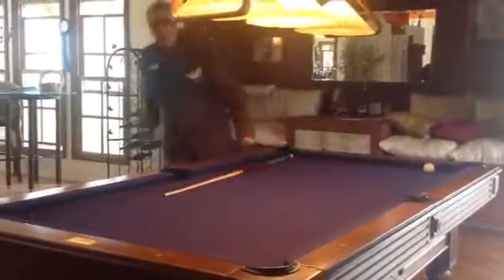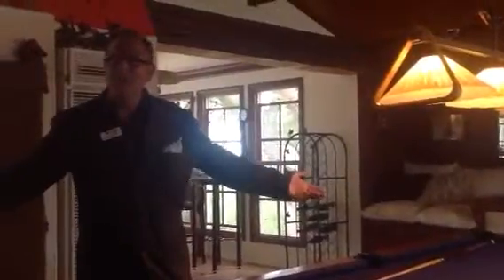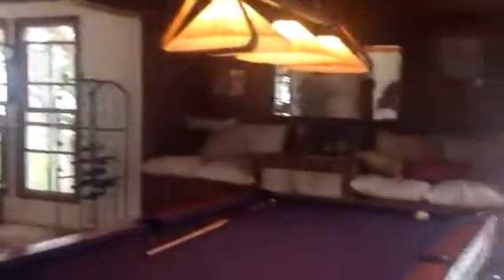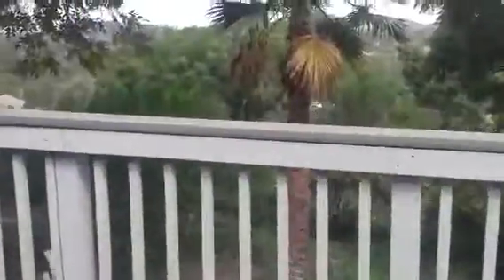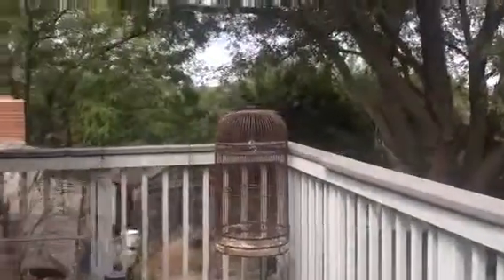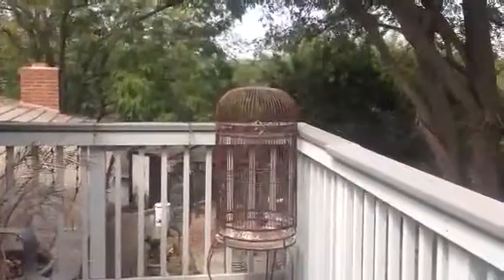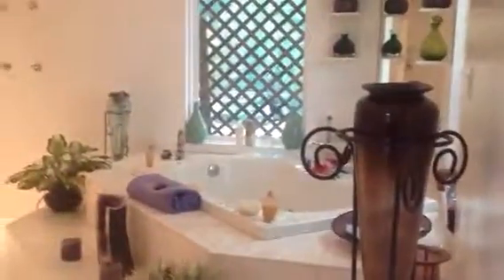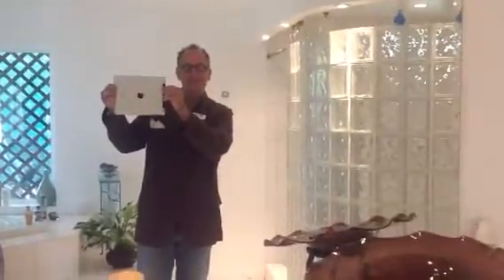Corner Pocket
Let's talk about how pool is like real estate